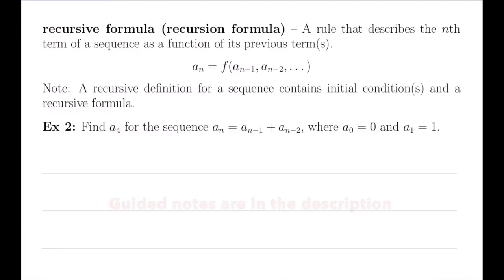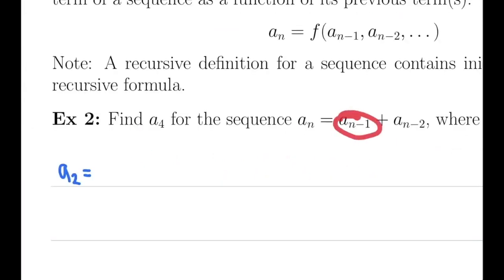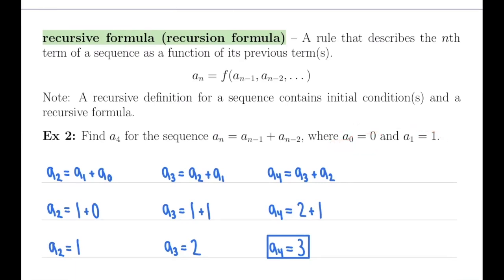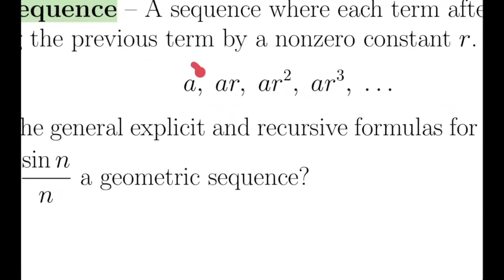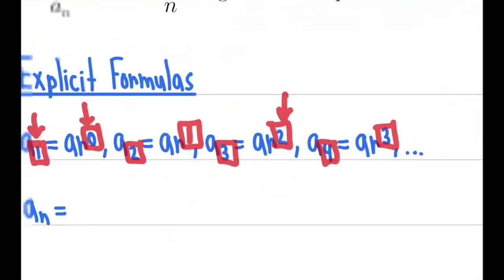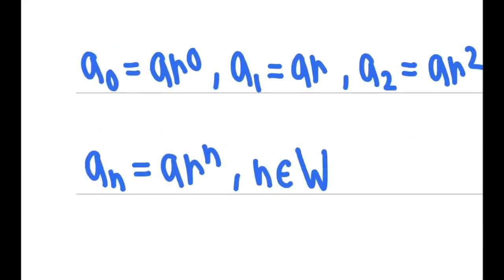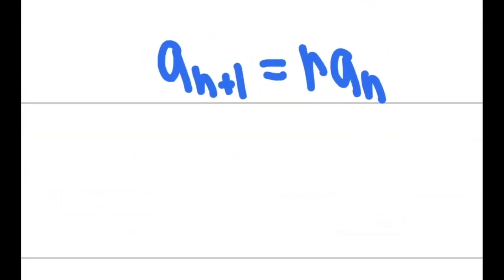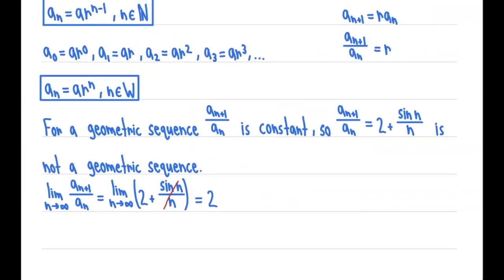Sequences Part 2: Recursive Formulas and Geometric Sequences Explained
In this video, I talk about recursive formulas and geometric sequences. We look at an example, where we write both explicit and recursive formulas for a geometric sequence in general. Finally, we determine if a sequence is truly geometric.

Timestamps:
0:00 Recursive Formula
0:43 Ex 2
4:41 Geometric Sequence
5:14 Ex 3